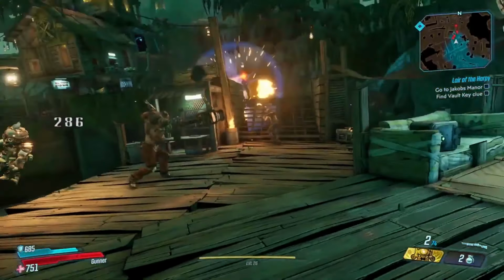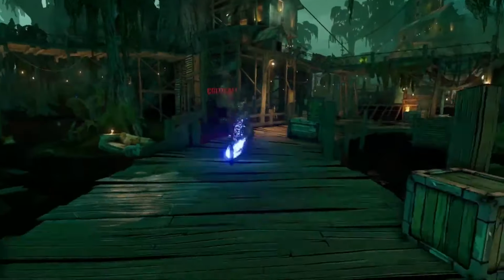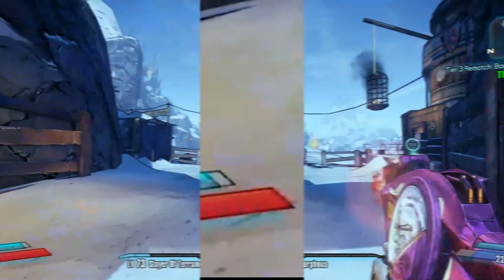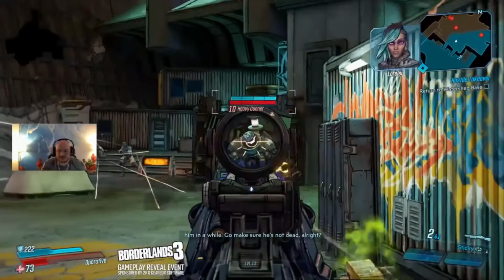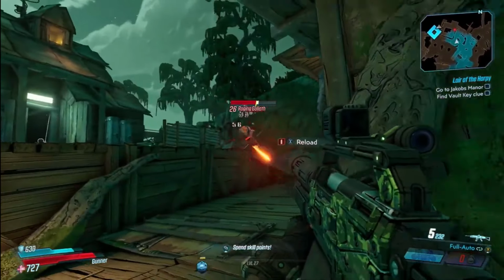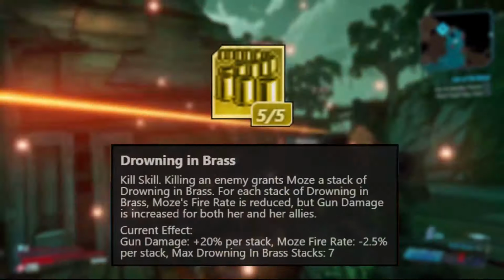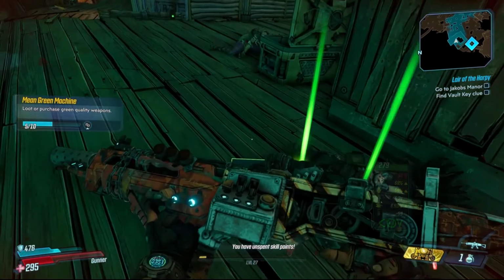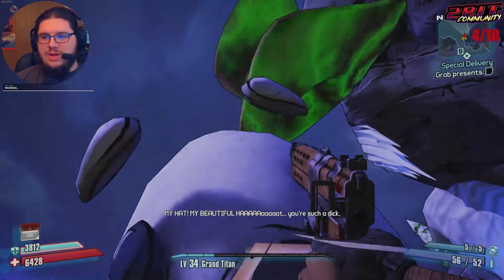Will Moze be the Strongest? | Borderlands 3 Discussion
In this video I talk about some of the skill that Moze has in Borderlands 3. I think Moze is a strong contender for best vault hunter in the game but I want to know what you think.
ALSO don't forget to check out Professor Broman